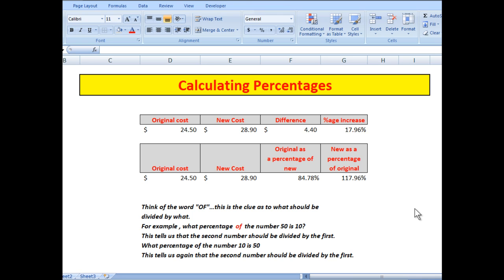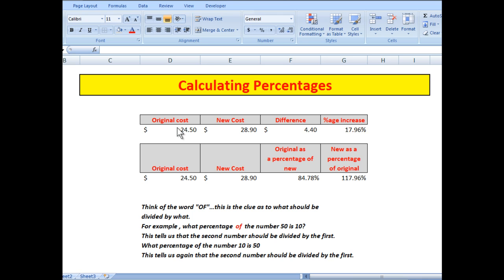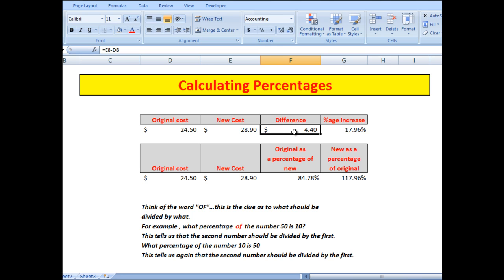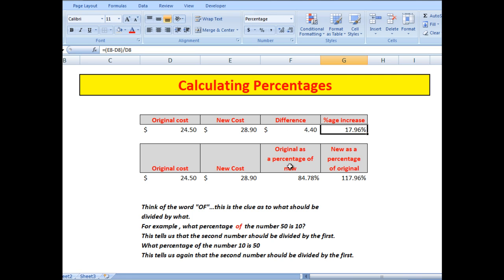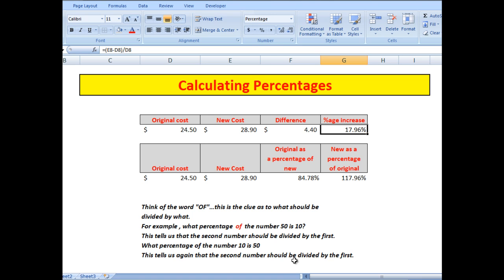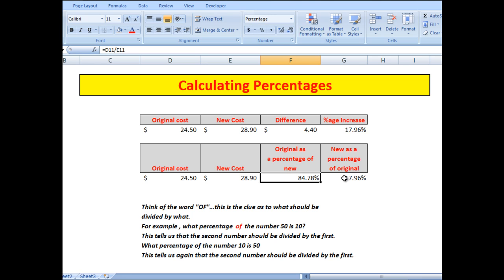How to calculate percentages in Excel. Overcome the brain drain.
Many Excel users, particularly those who cannot quite recall the arithmetic from earlier school days, will find it easy to follow a few simple rules.
This demonstration and explanation of how to calculate percentages in Excel will assist.